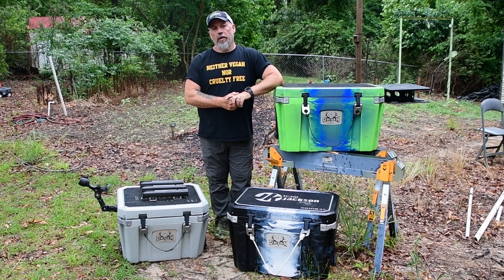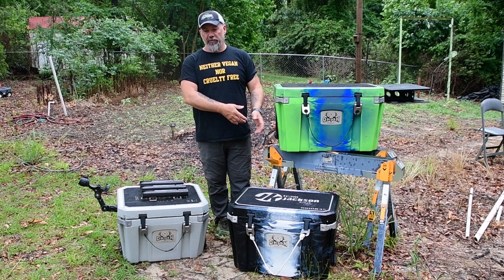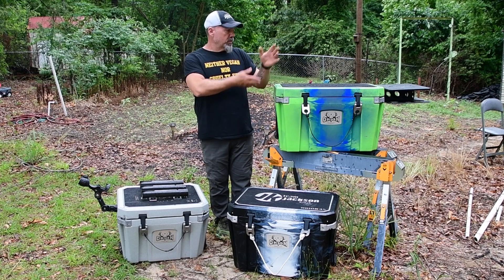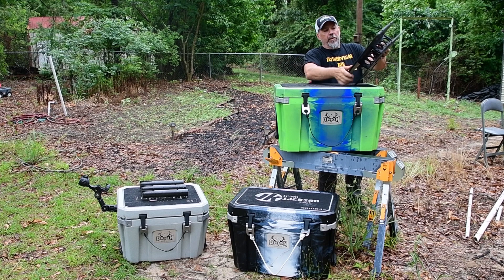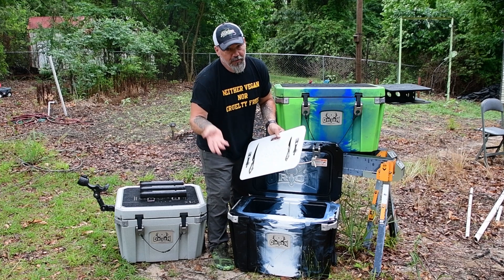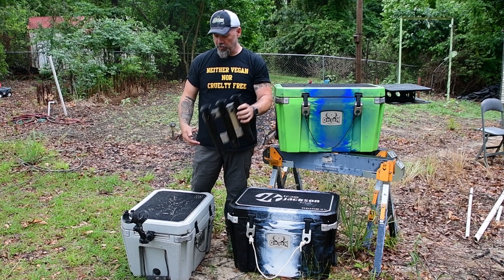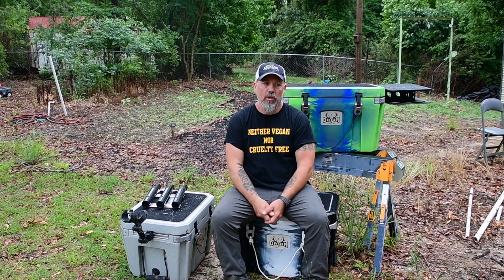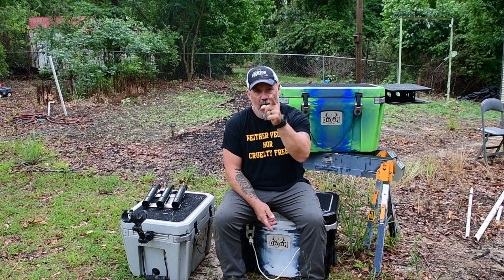Orion Coolers After The Honeymoon